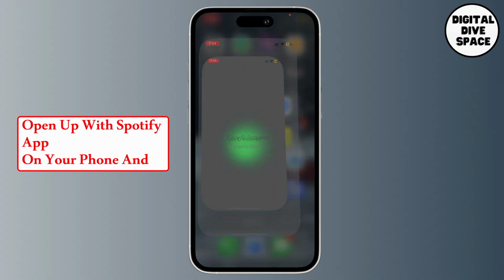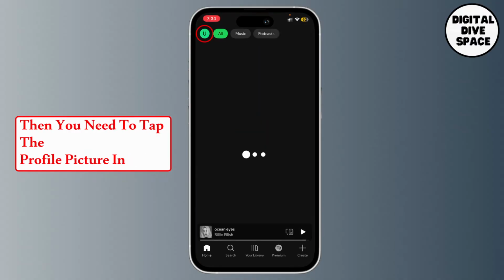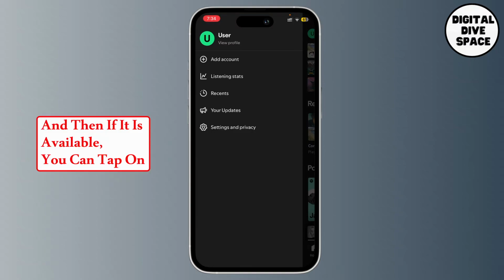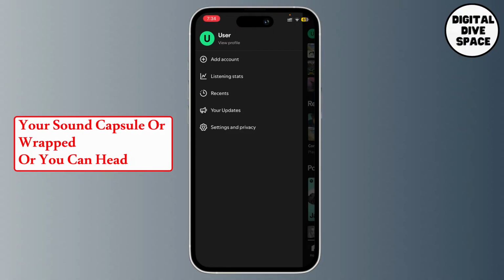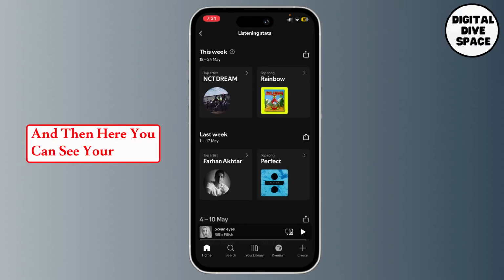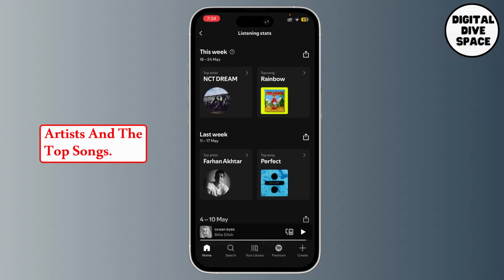How To Check Your Most Listened To Artist on Spotify ?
How To Check Your Most Listened To Artist on Spotify ?: Welcome to our step-by-step guide on "How To Check Your Most Listened To Artist on Spotify!" If you're curious about which artist you've streamed the most on Spotify, this video is for you. We'll show you how to check your most listened to artist on Spotify, view your top artists, and access your Spotify listening stats. Whether you want to see your favorite artist of all time or discover your recent listening habits, these simple steps will help you find your top Spotify artists quickly and easily.

In this video, we will show:
How to see your top artists on Spotify
How to view Spotify listening stats
How to find your favorite artist on Spotify
How to check Spotify listening history and top artists

What you'll learn:
How do I check my most listened to artist on Spotify?
How can I see my top artists on Spotify?
Does Spotify show your favorite artists?
How to view Spotify stats and listening activity?
Can I see my most played artist on Spotify?